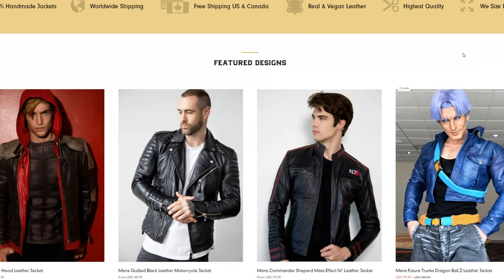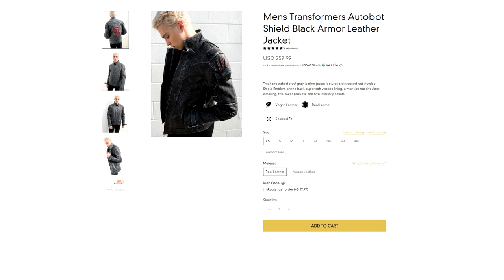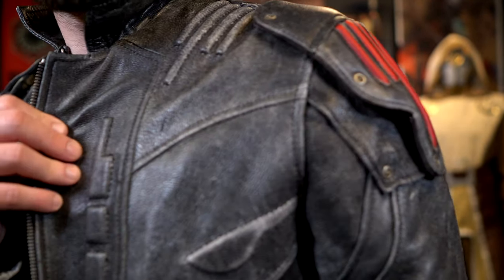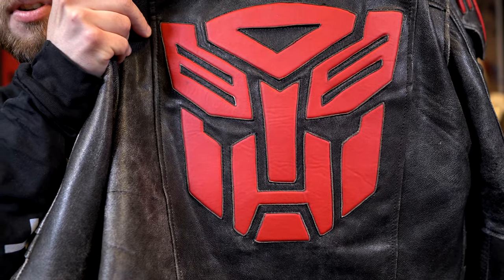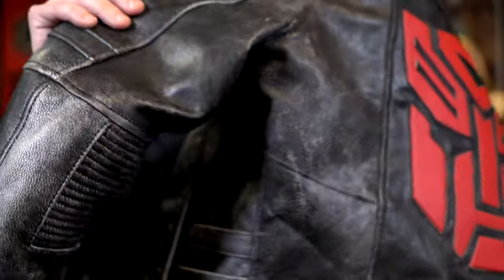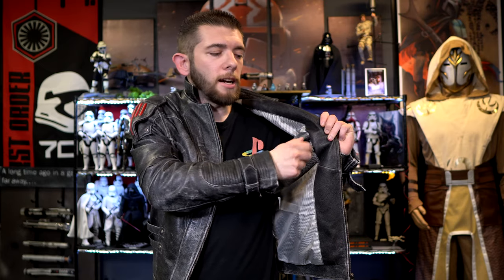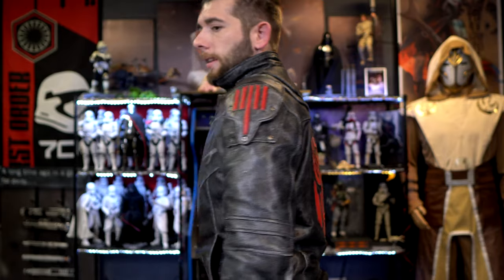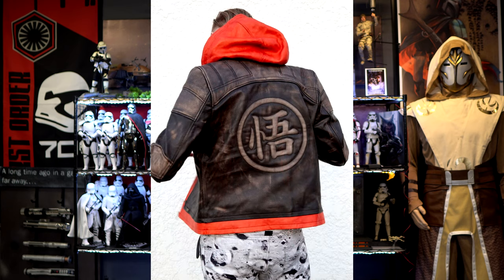Luca Designs: Transformers Autobot Shield Black Armor Leather Jacket Review